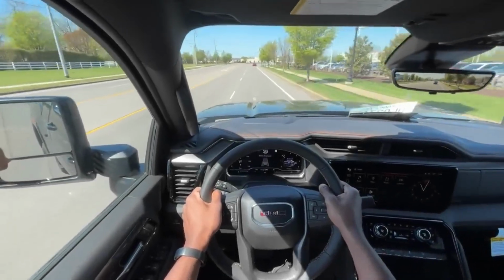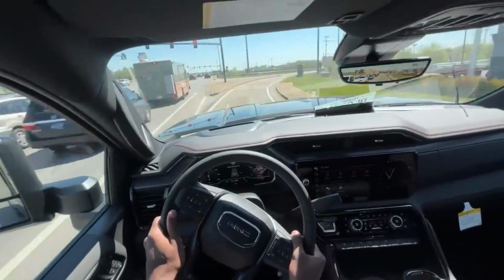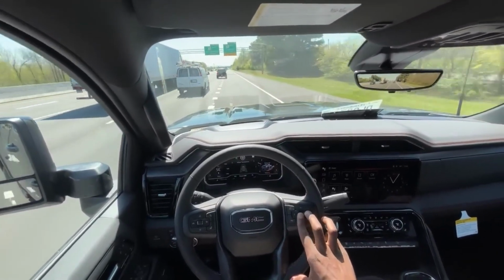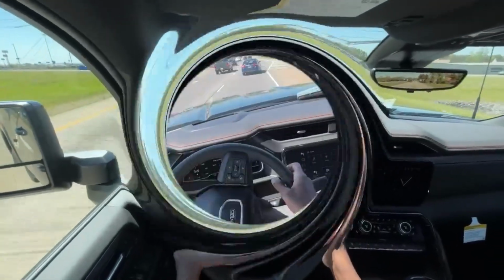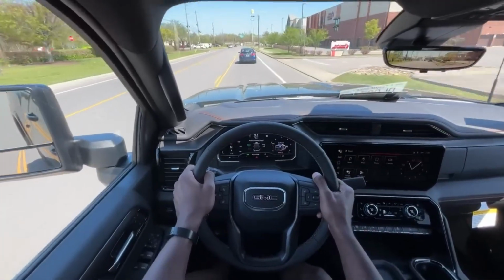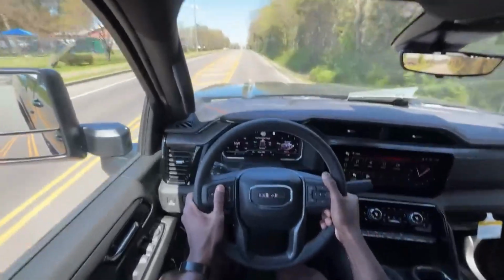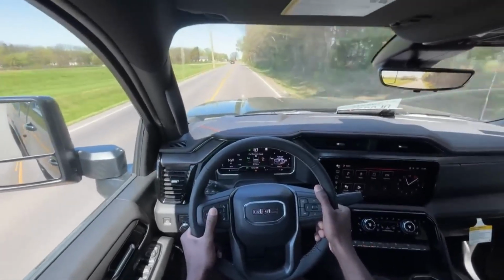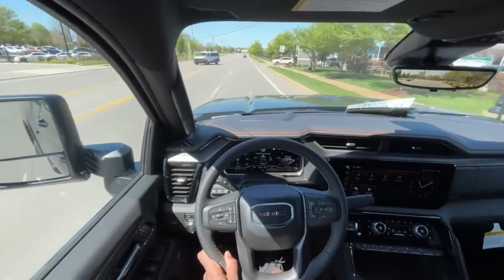2024 GMC SIerra 2500HD AT4 Duramax Turbo-Diesel V8 POV Test Drive